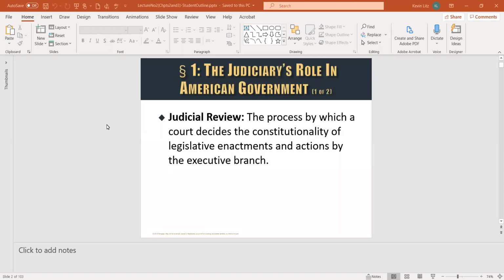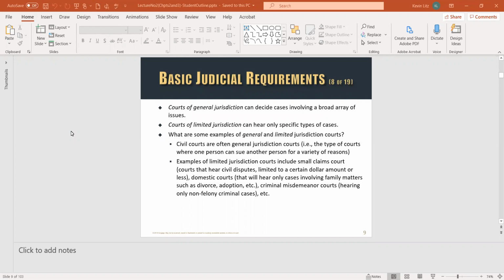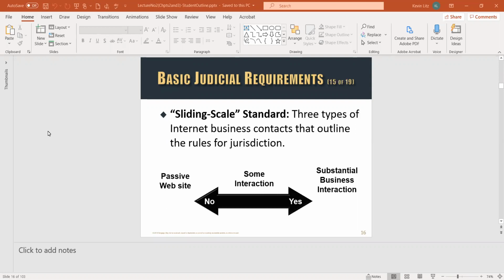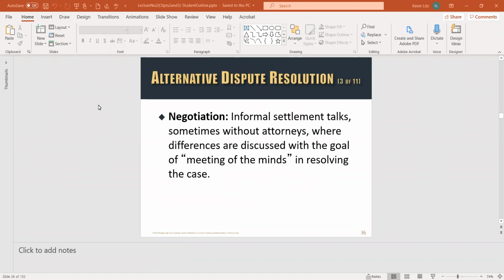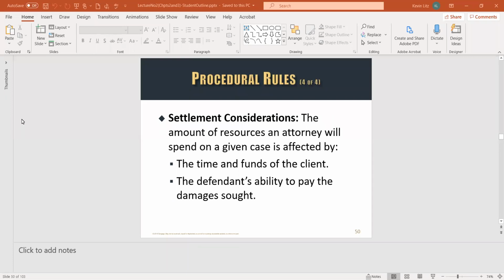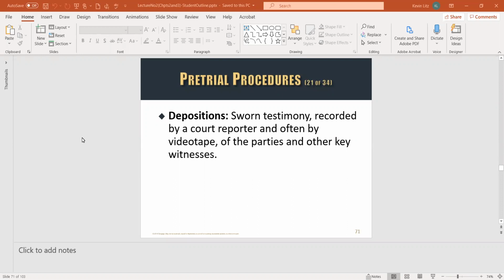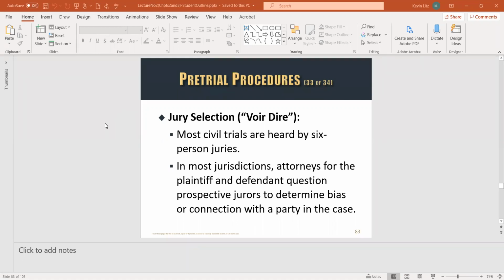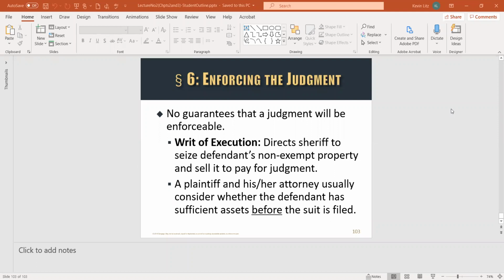Business Law Lecture No 2